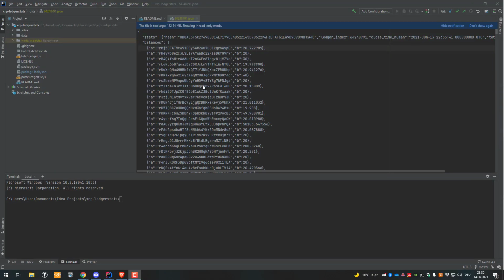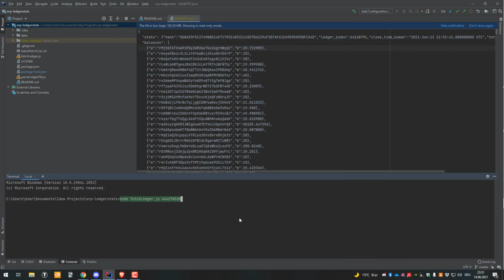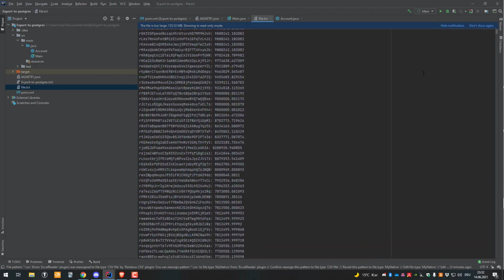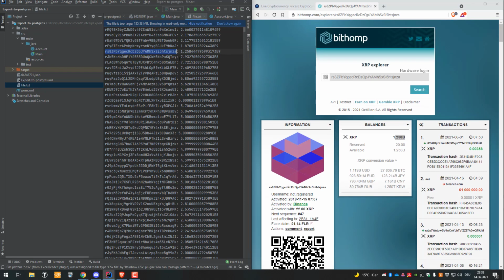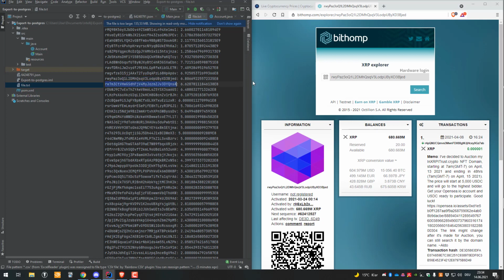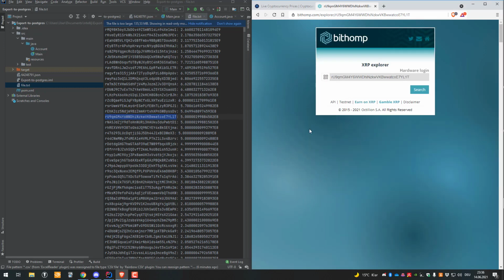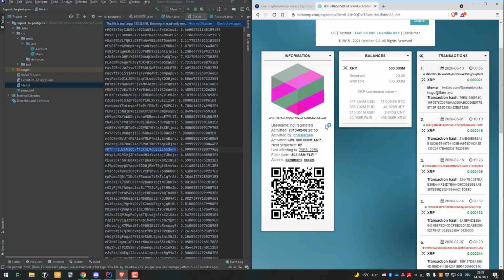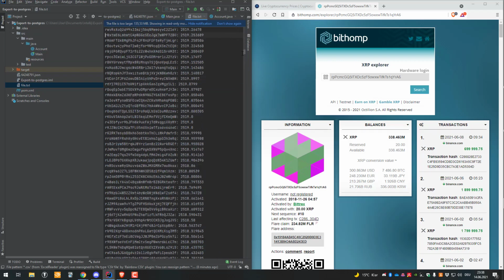XRP Top Wallet Holders (Analyzing Ledger data)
XRP: rDevi1Yydsx4htxXgRG42yG3JWBsXgw5Rj